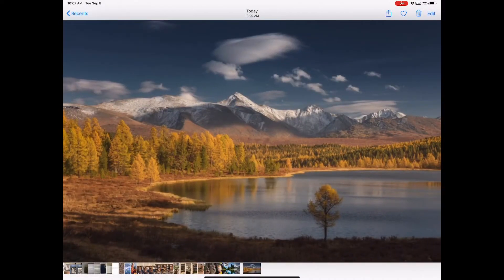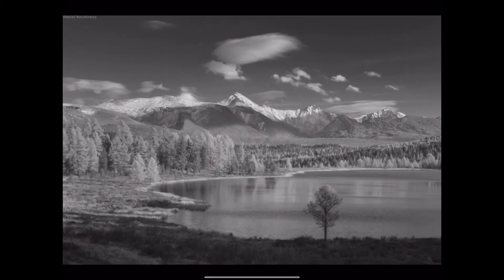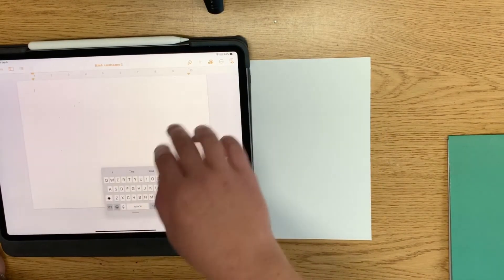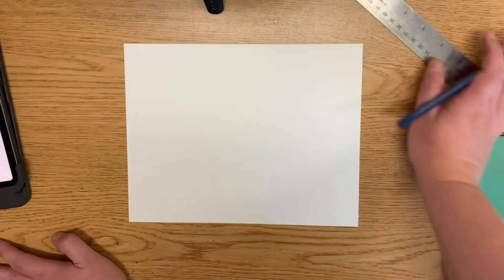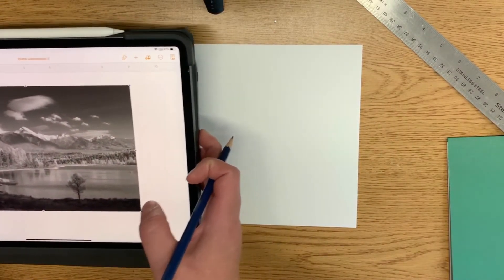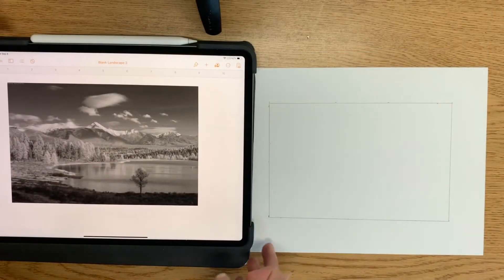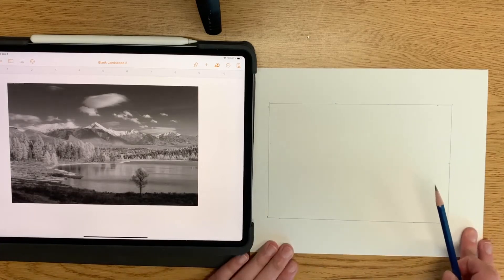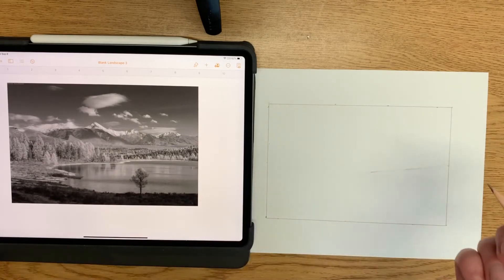September 8, 2020